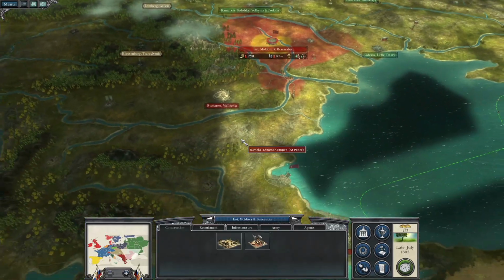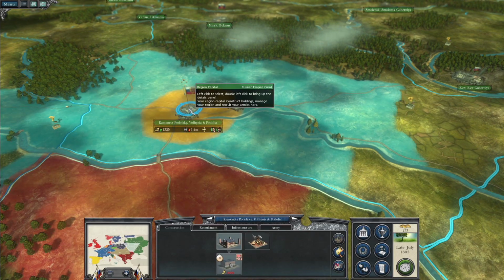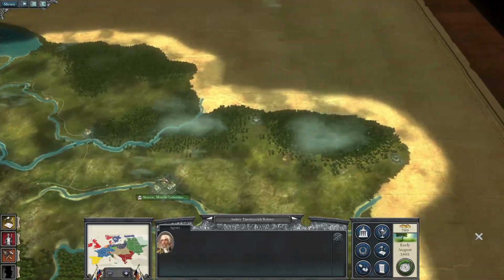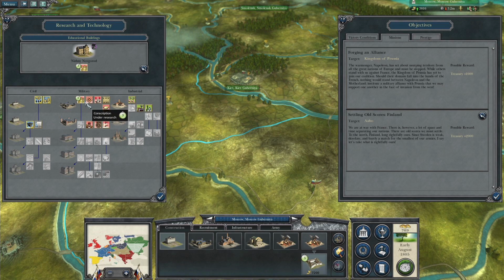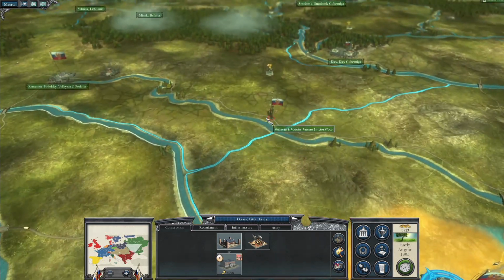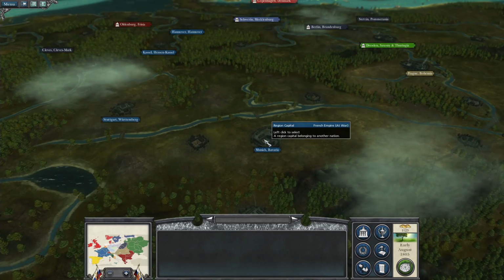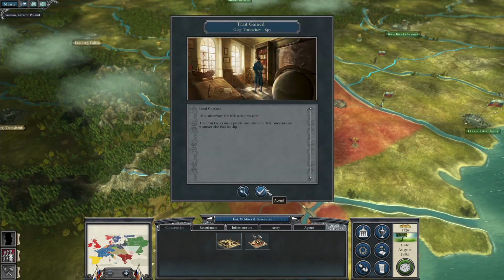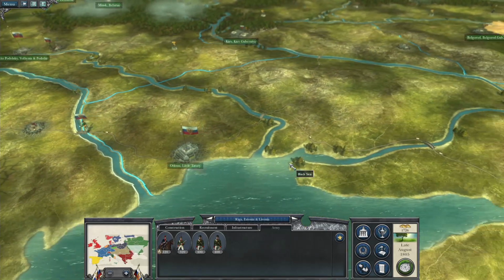Napoleon:Total War (Darth Mod) - The March of Russia Campaign - Part 4 - Responsible Economics